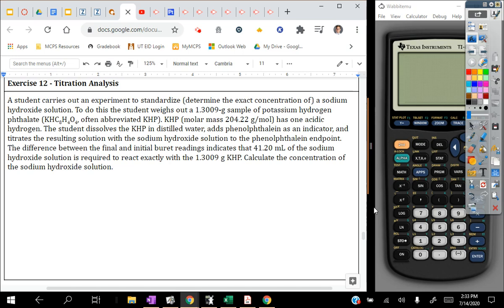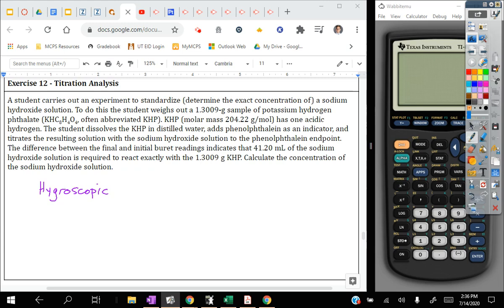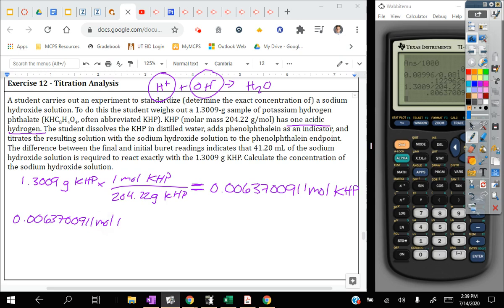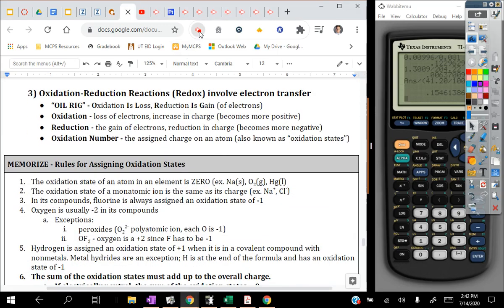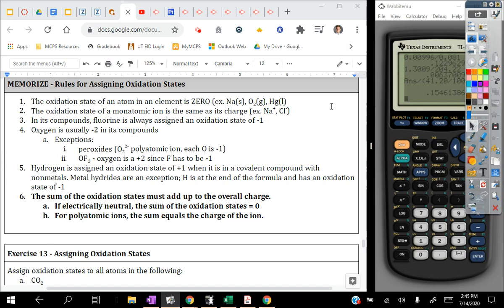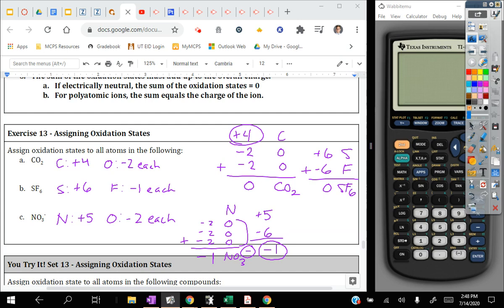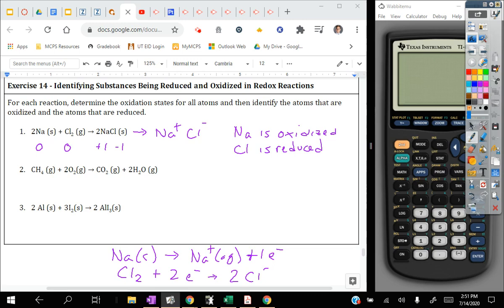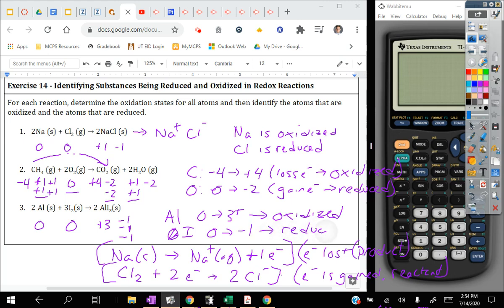Solution Stoichiometry Part VIII (Titration Analysis & Redox Reactions)